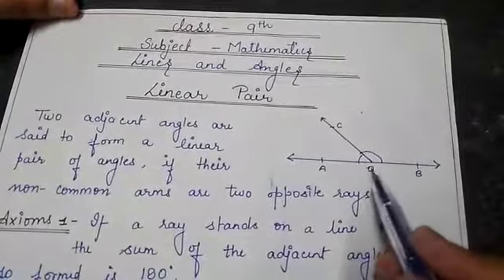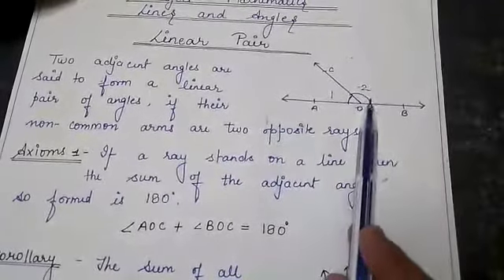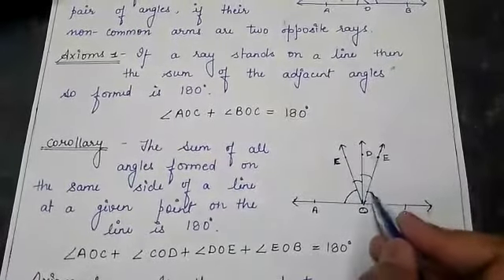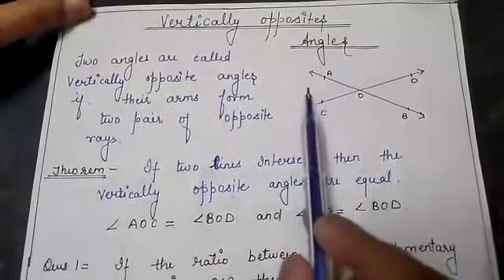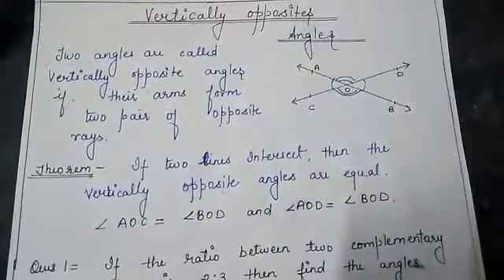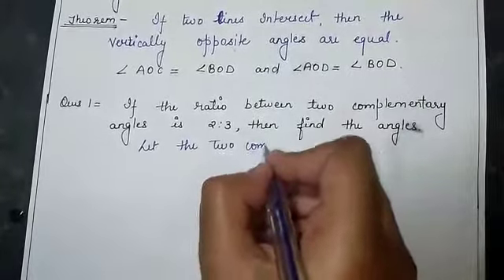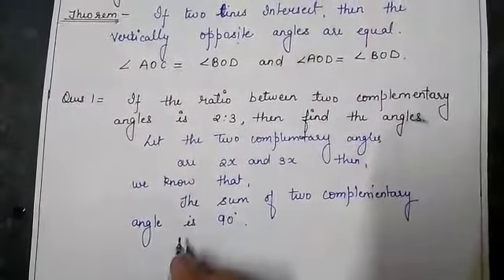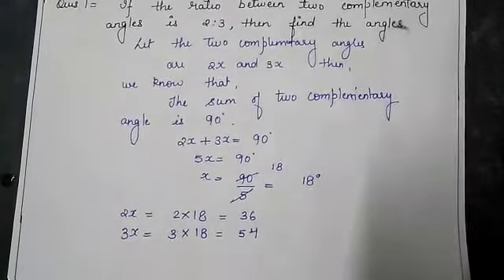Miss Kirti class-9th subject-Mathematics chapter-10th Topic-Lines and Angles part-2